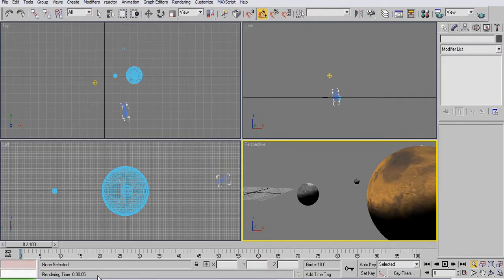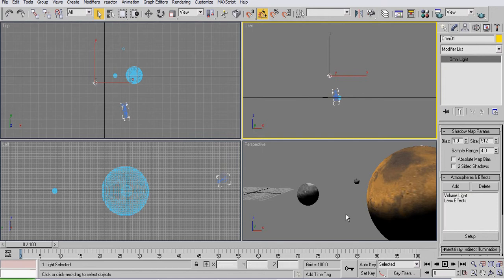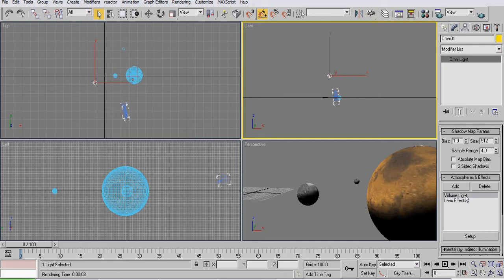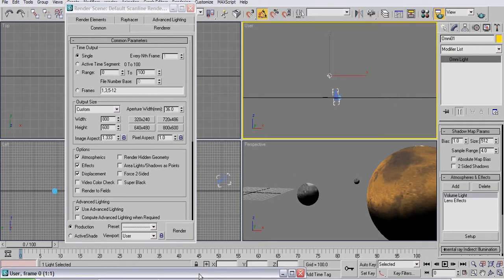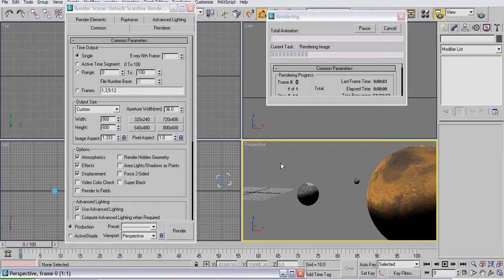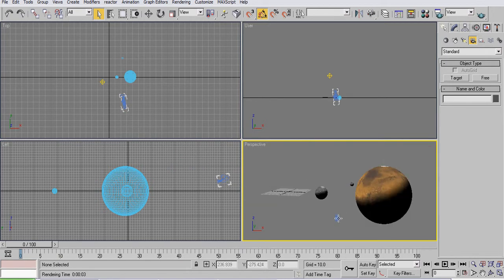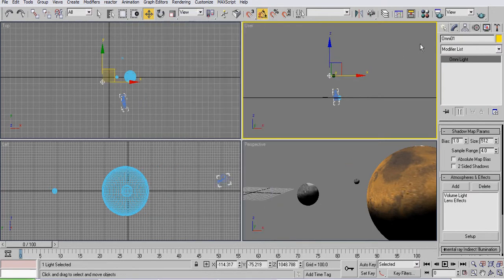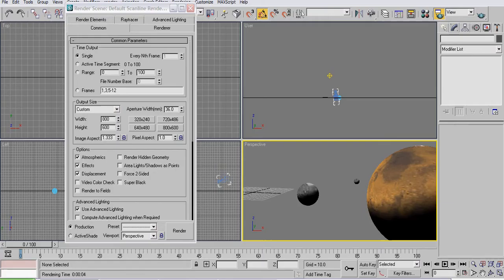3DS max environmental and short focus blur tutorial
Just a quick tutorial on how to add short focus blurs and environmental maps to your 3DS Max scene.

P.S.: Sorry about the sound quality and timing! I wasn't using my mic stand for this specific one, and it made it pretty crappy... And I don't know how the timing got off, but I guess it's just because I was filming to long or something,